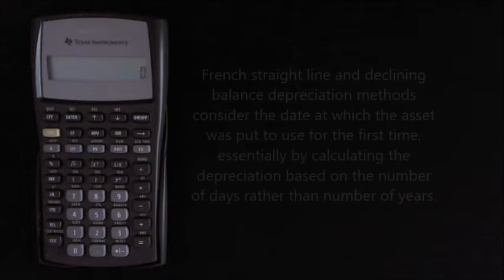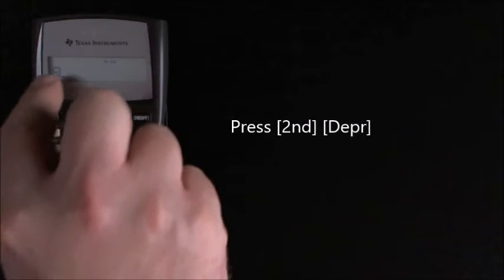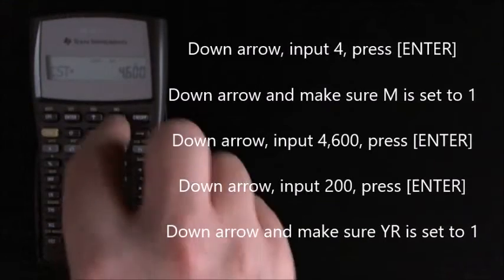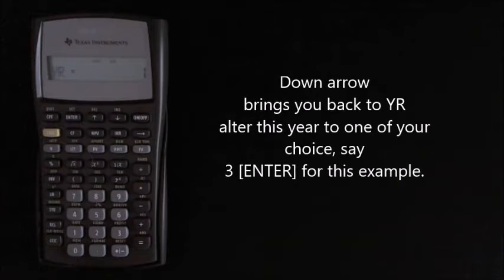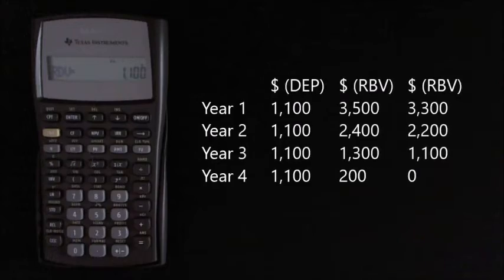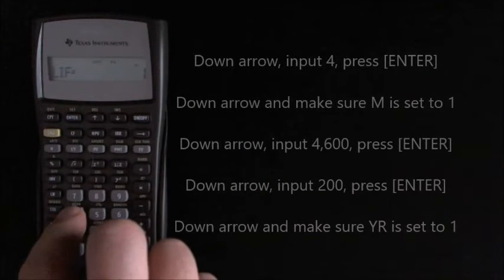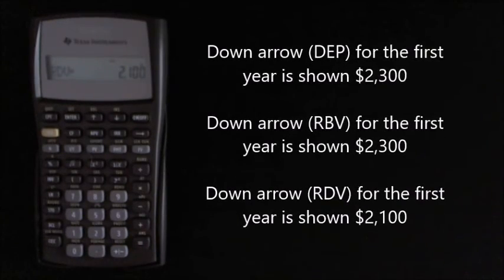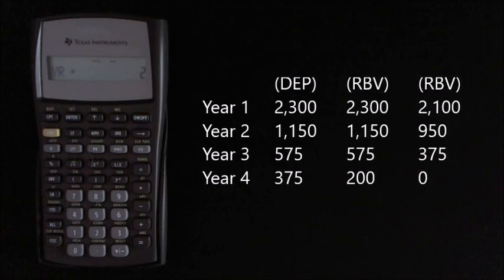Depreciation on the TI II Plus calculator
Two types of depreciation on the Texas Instruments BA II Plus calculator - Straight Line and Double Declining